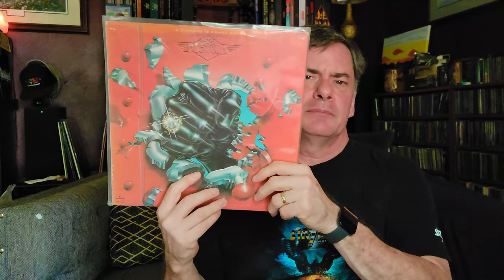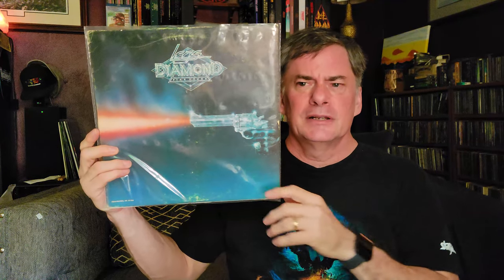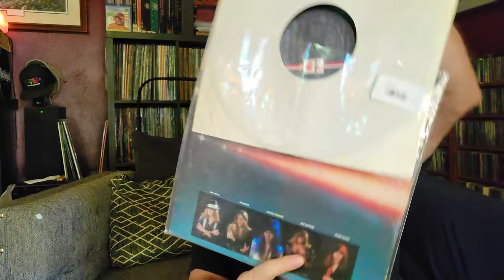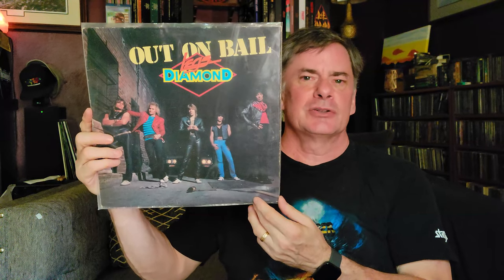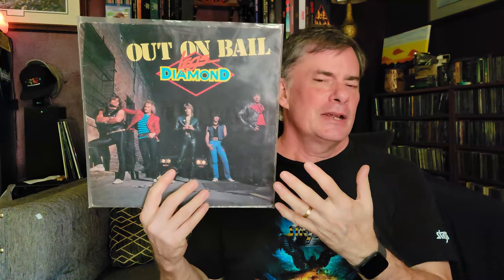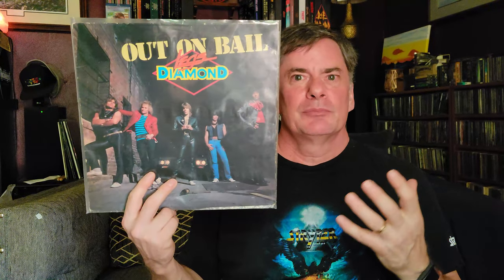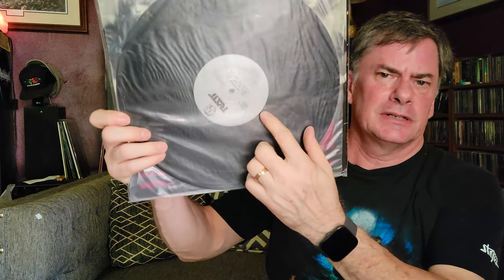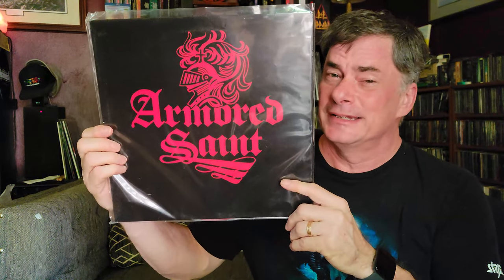Discovering New Vinyl Treasures At The Latest Store I Found | Vinyl Community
More vinyl finds at the new store I mentioned discovering a few videos ago.

00:00 Introduction
00:49 Legs Diamond - Fire Power
01:02 Legs Diamond - A Diamond is a Hard Rock
02:26 Legs Diamond - Out on Bail
04:01 Back Cover Coincidences?
06:29 Damaged Record

Social
Rumble: MegaJeff
Odysee: @MegaJeffsRockHardVinyl

I have a fairly wide music genre pallet, I do mainly spend much of the time in the rock, hard rock, and melodic metal realms. You will still find me delving occasionally in classic rock, progressive rock, psychedelic rock, and contemporary jazz. While most of my material here deals with vinyl records, I do have a large compact disc collection, and I even show a bit of my real band stuff from my life as a cover band drummer. The focus is on the music and the artists.  Please be kind and keep it cordial in the comments section. Remember, music is very subjective, and we all have differing opinions - accept those differences.